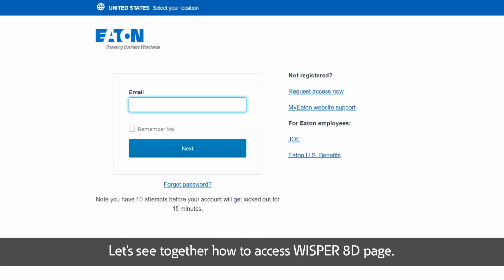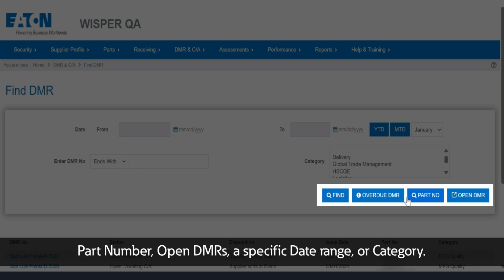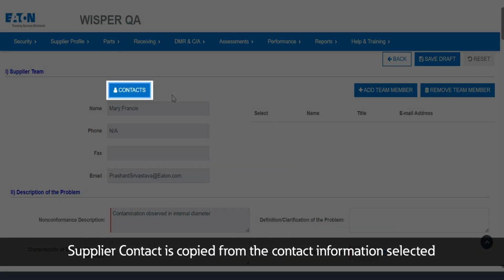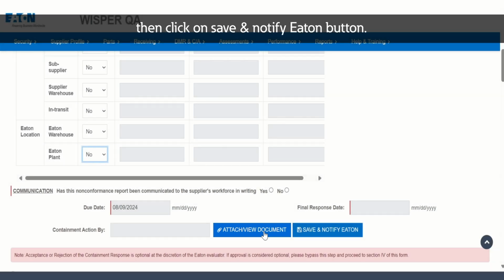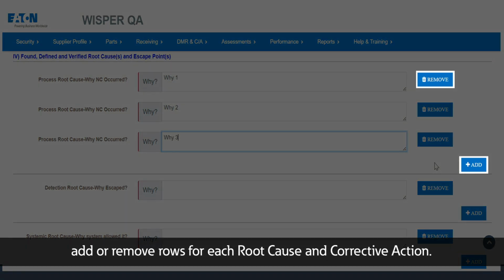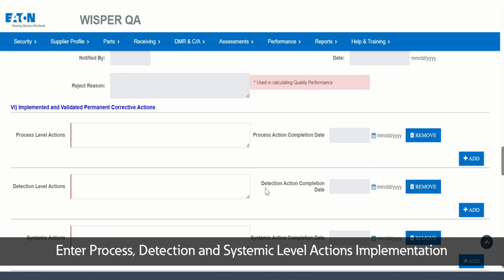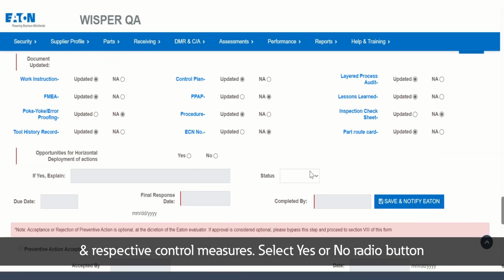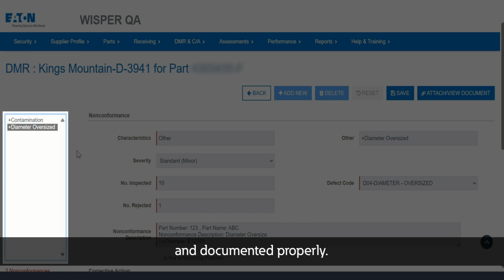WISPER 8D Training video